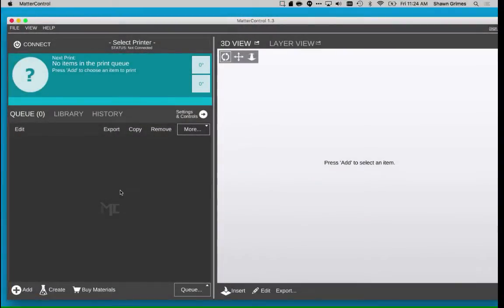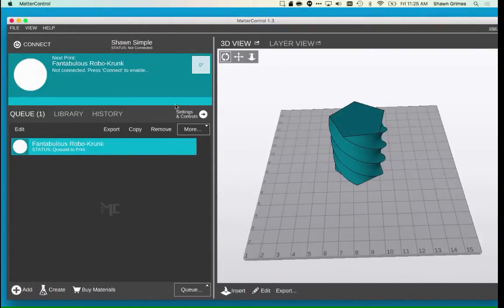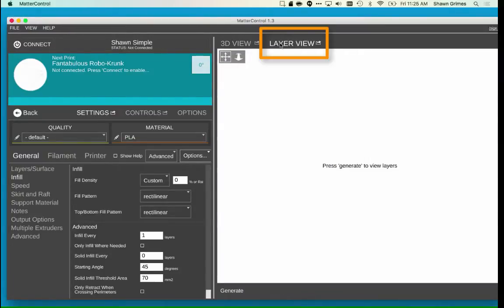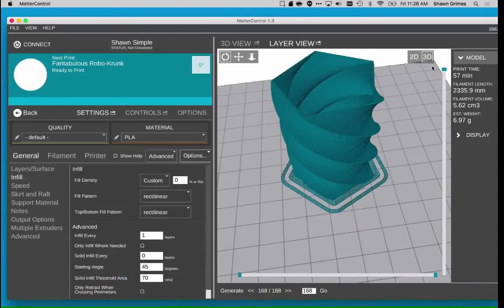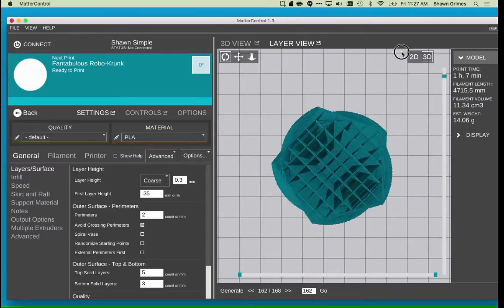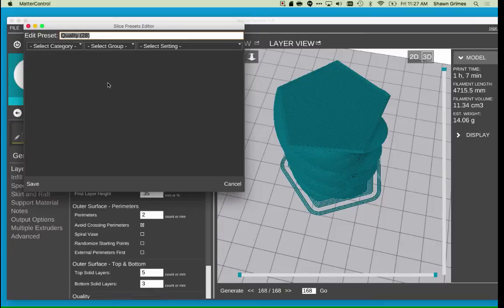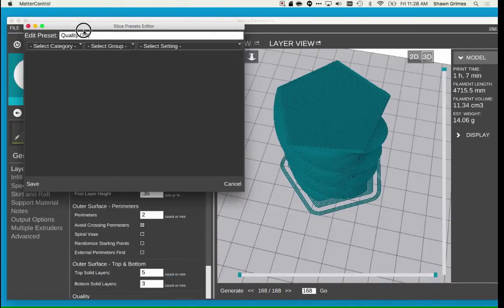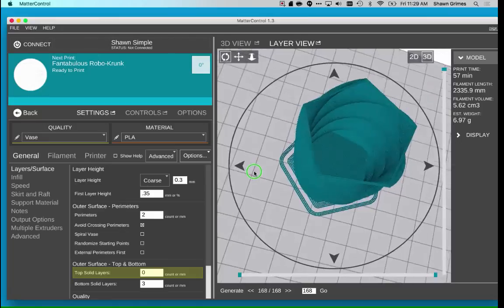3D Printing Vase Settings w/ MatterControl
Settings to use to create a vase with MatterControl slicing settings.